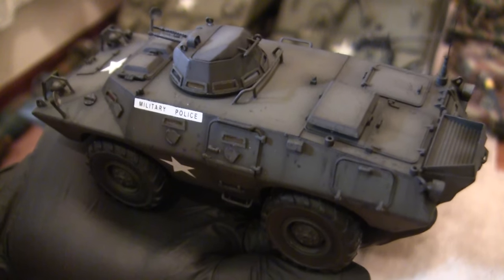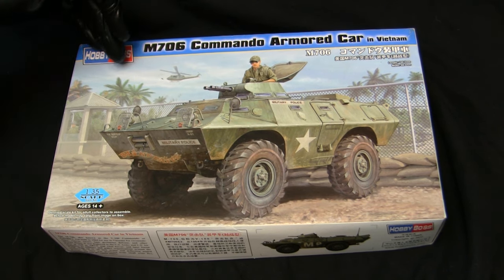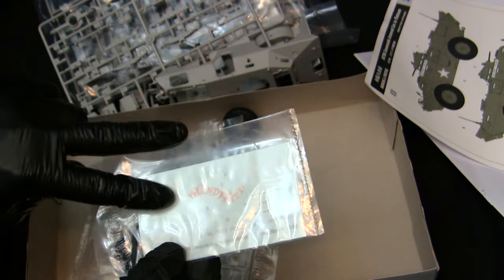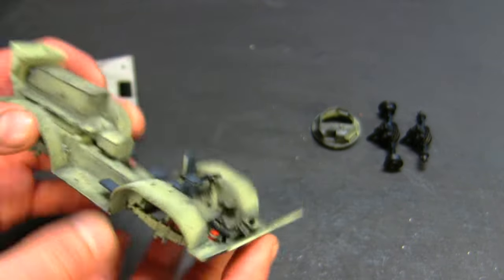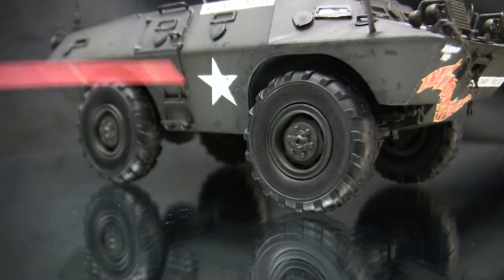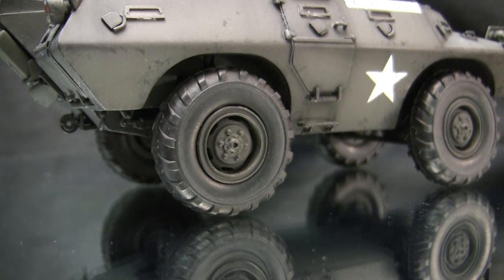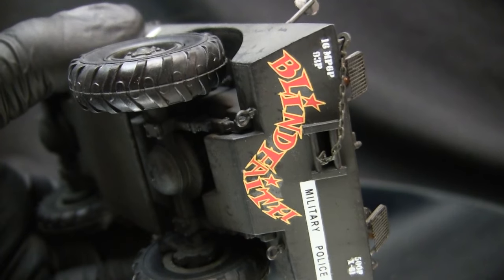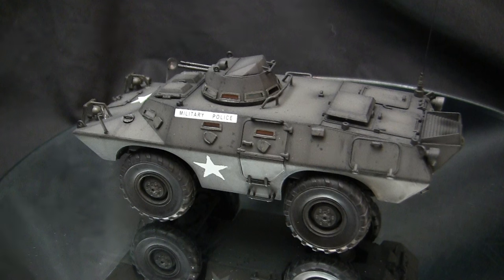1/35th scale Hobby Boss Cadillac Gage v100 XM706 Commando armored car vol.2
A model showcase video for a second 1/35th scale Hobby Boss Cadillac Gage v100 XM706 Commando armored car. In this video I review the starter kit and describe the work that went into the model bring it up to the point you see here.